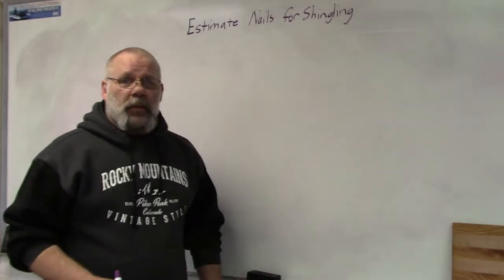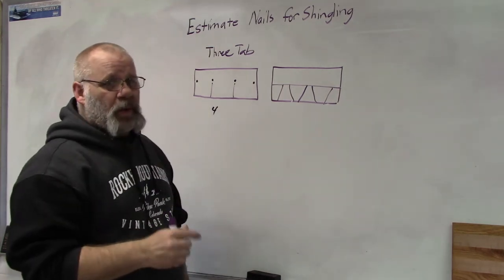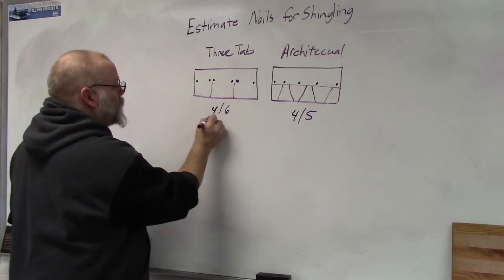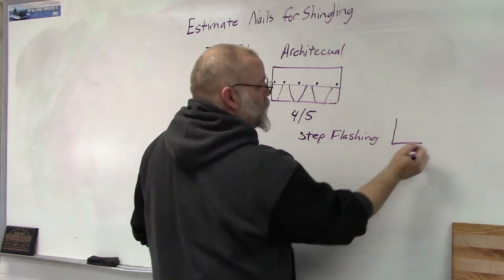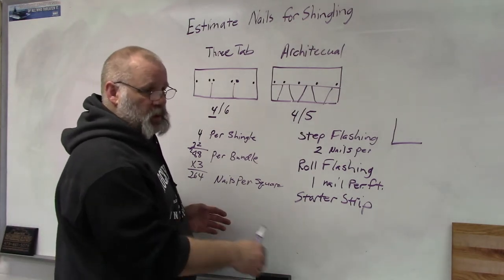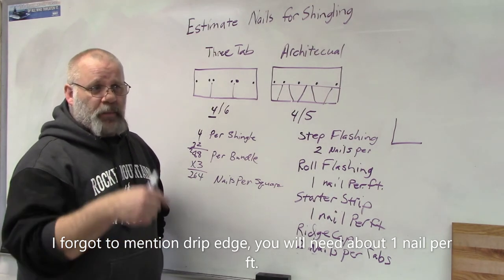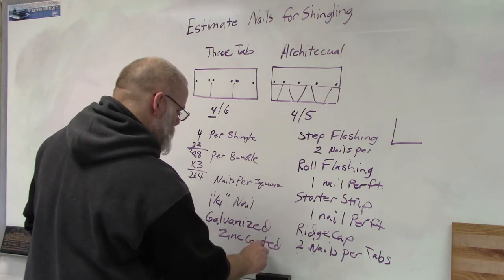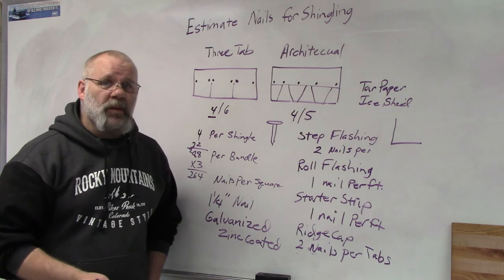Estimating nails for shingles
In this video I explain how to estimate nails for a shingle job. This includes nails for flashing, tar paper, ice shield, ridge cap, flashing, and starter strip.